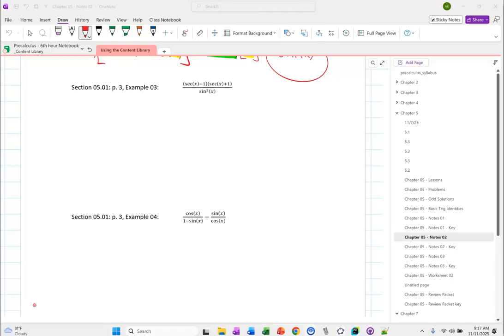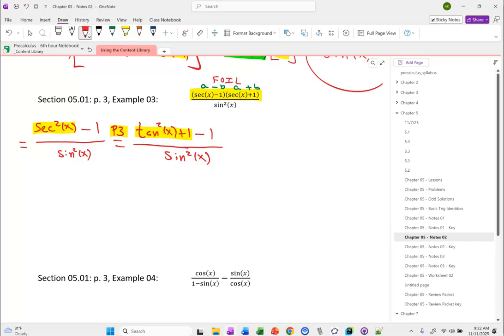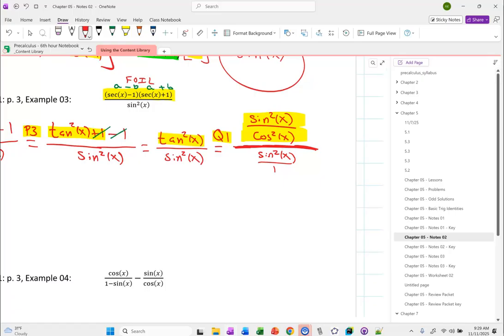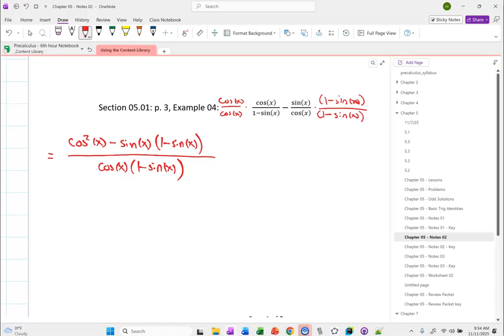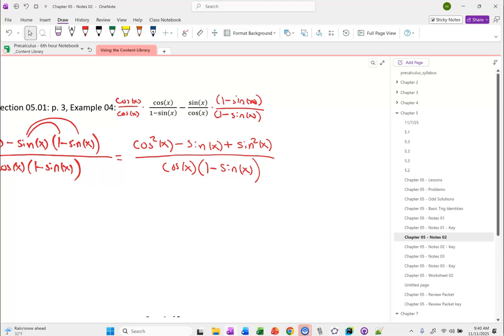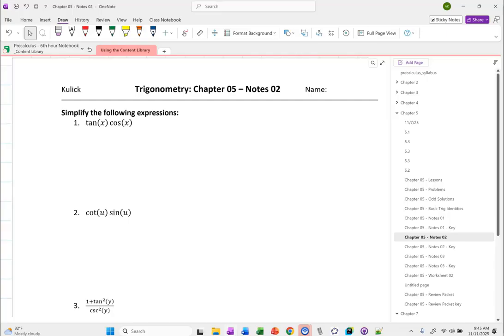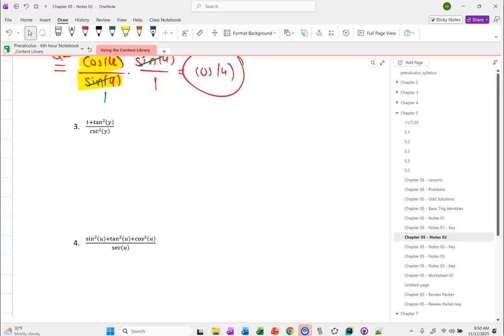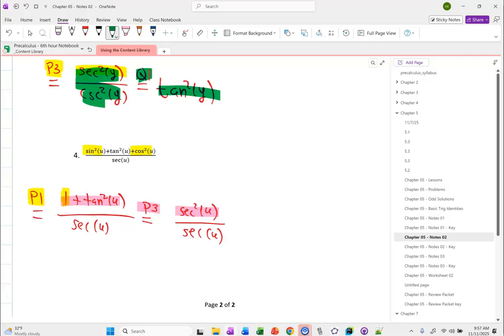11/11/25 PC - 6th hour